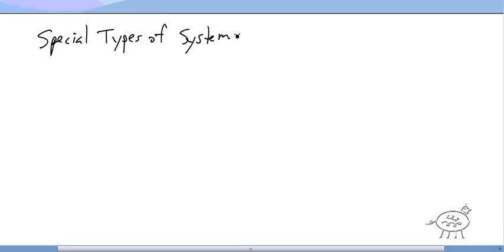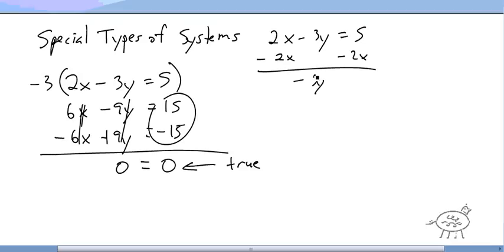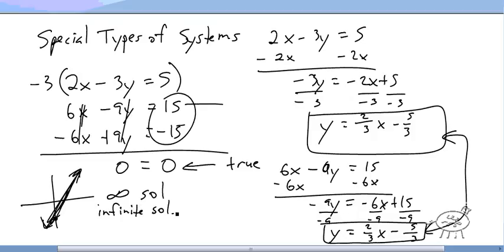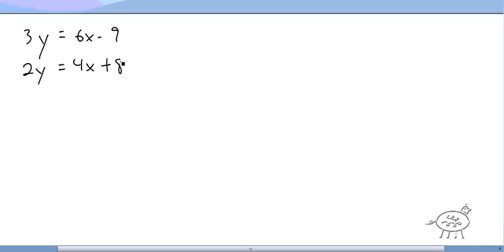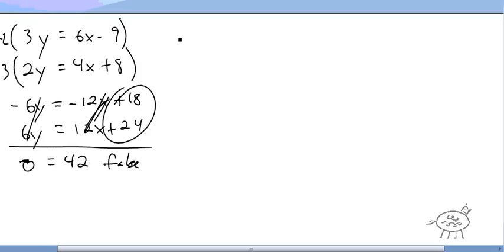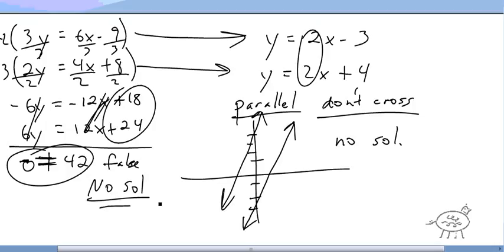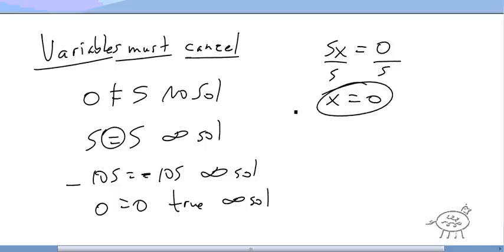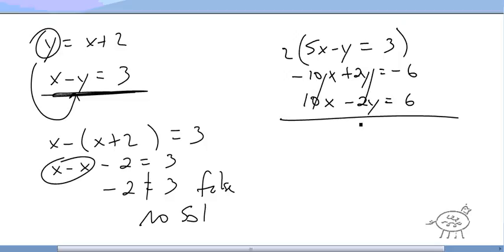M117 7 Special Cases